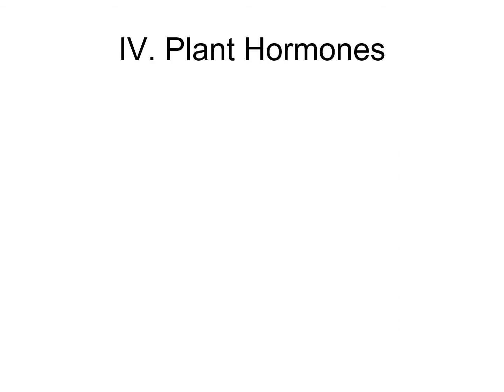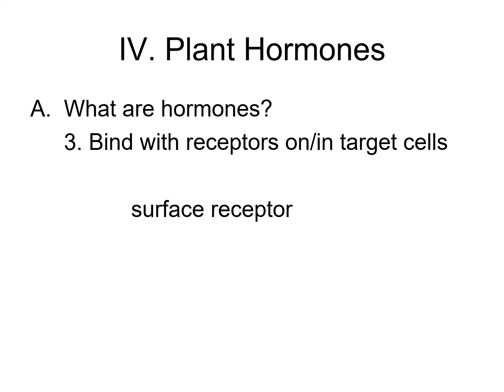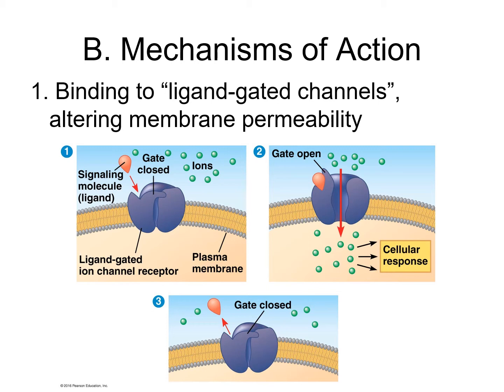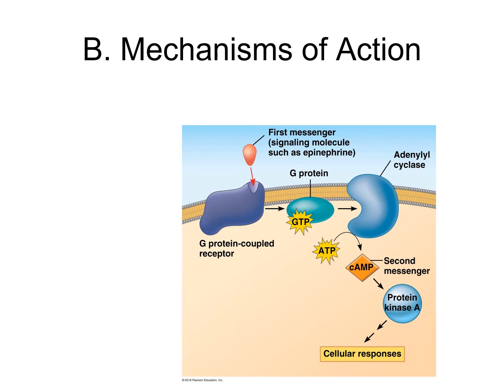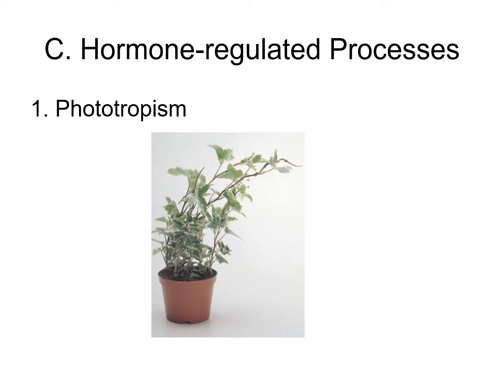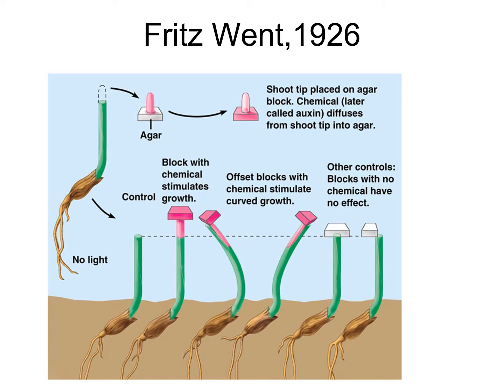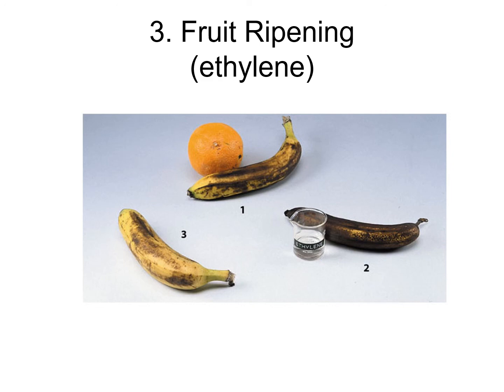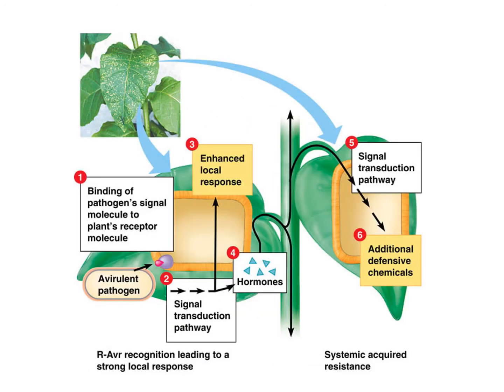Plant hormones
An overview of hormones and hormone influenced processes in plants.